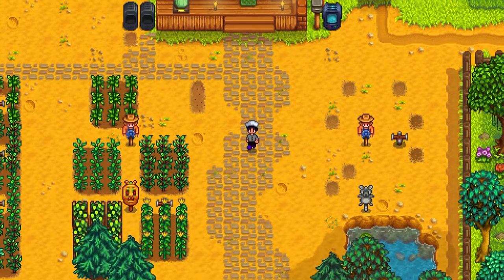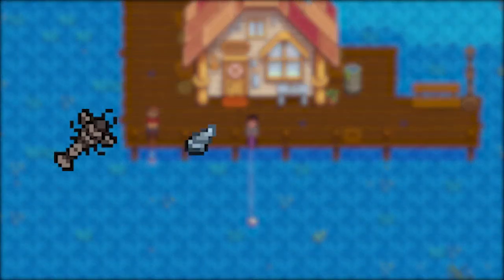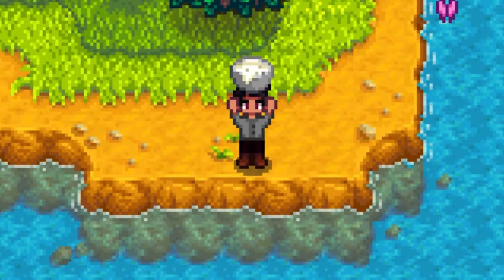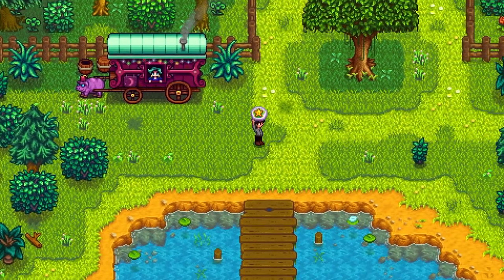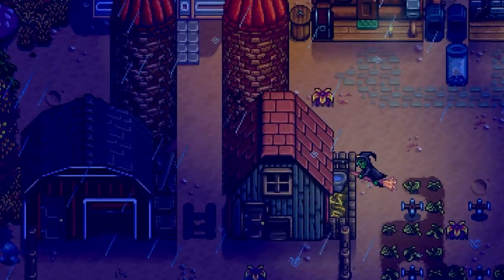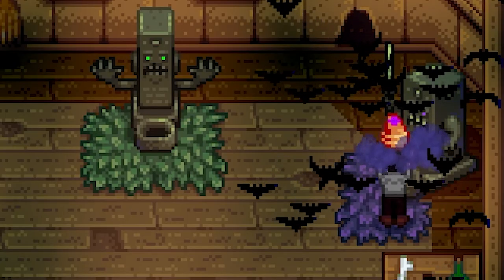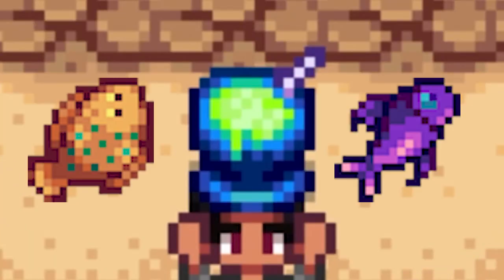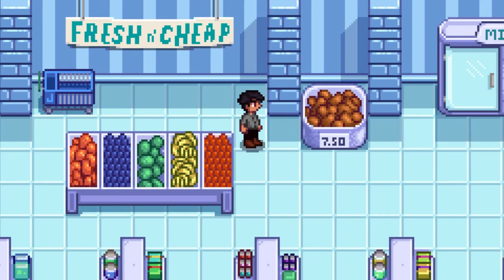Five Funky Foods in Stardew Valley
Call the Queen of Sauce! Let's a look at five funky recipes in Stardew Valley.